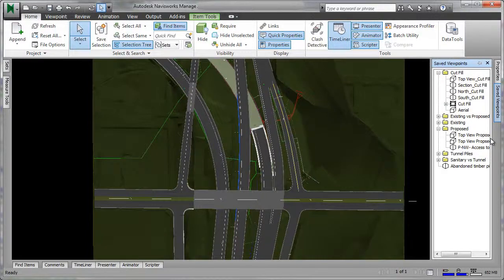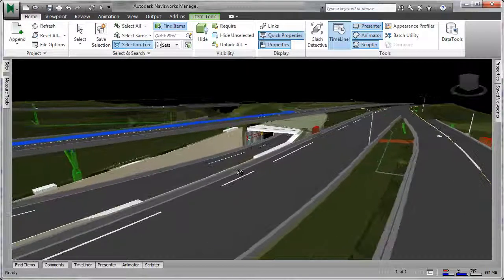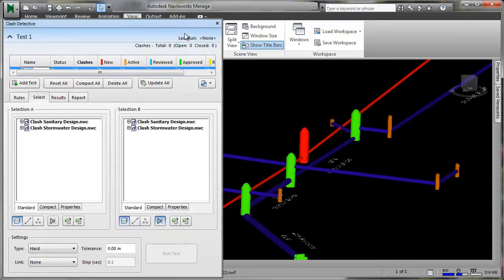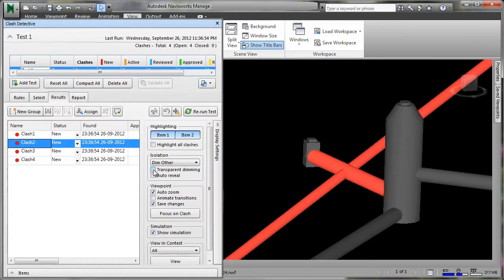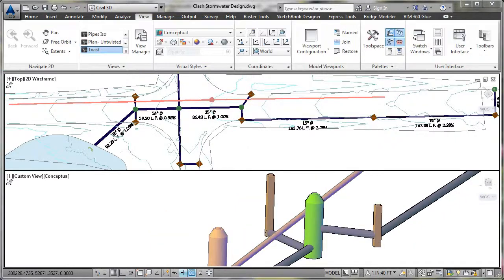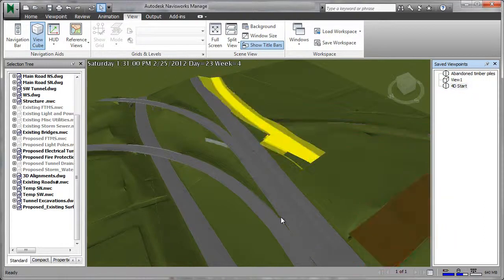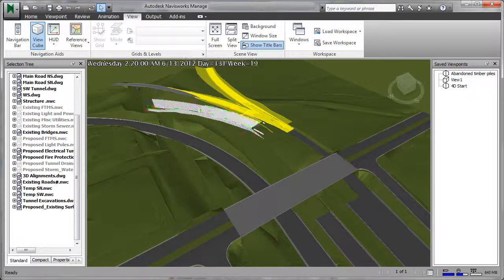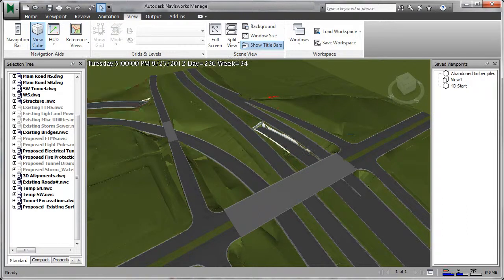autocadcivil-3d-2014-video-plus-one-navisworks-manage-en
Software para diseño de ingeniería civil

Autodesk® AutoCAD® Civil 3D® es una solución de diseño y documentación para ingeniería civil que admite flujos de trabajo de BIM (Building Information Modeling). AutoCAD Civil 3D ayuda a los profesionales de las infraestructuras a conocer mejor el rendimiento de los proyectos, a mantener datos y procesos más coherentes, y a reaccionar con mayor rapidez ante los cambios.